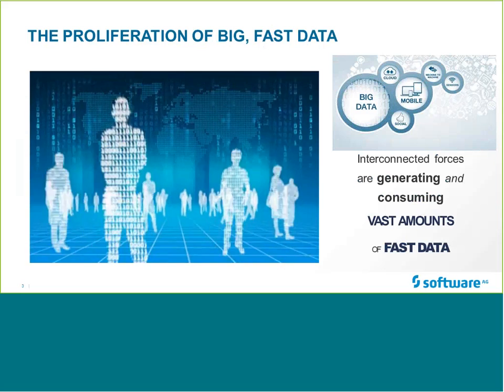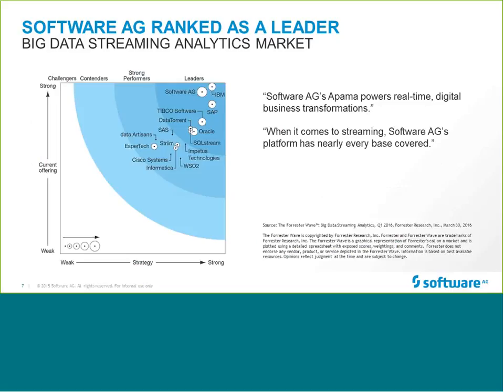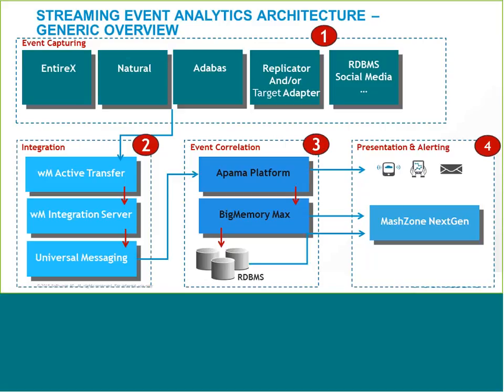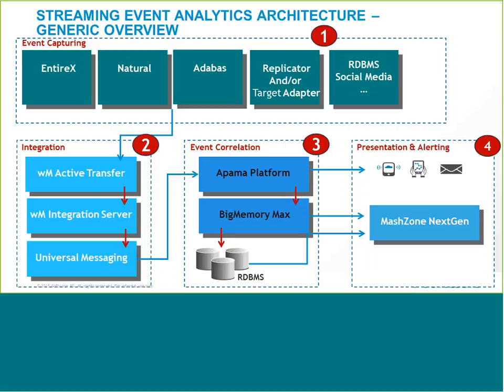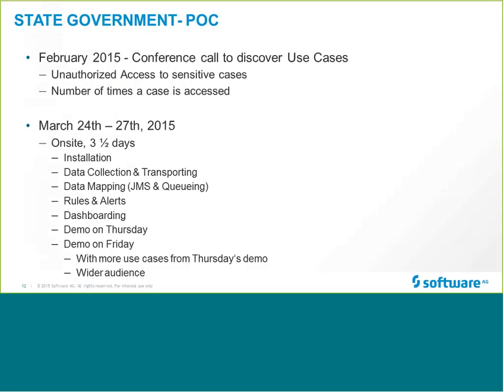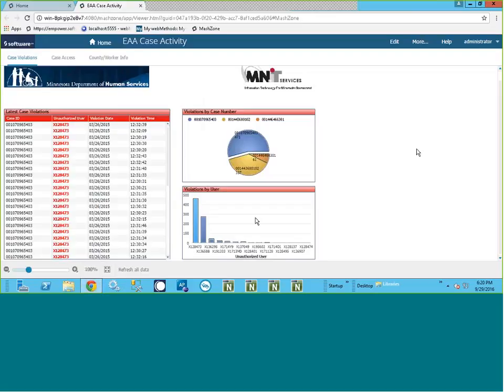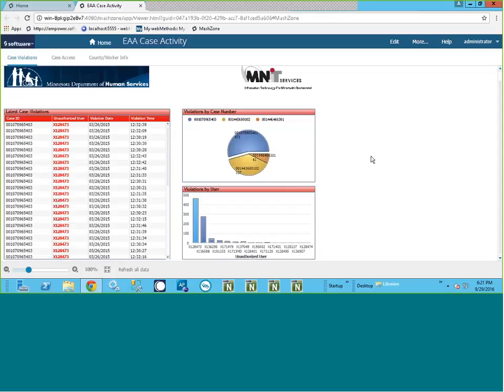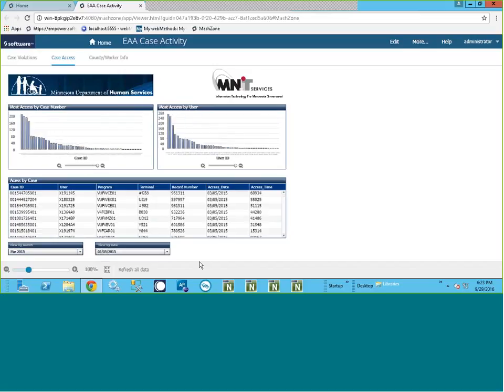Analytics for Anything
Ranked the #1 streaming analytics platform in the world, we enable both government and commercial organizations with real-time processing of extremely fast, large data volumes—orders of magnitude larger than traditional database-based IT architectures. With this solution, agencies and companies can turn relentless data streams—like those produced by the Internet of Things (IoT)—into meaningful real-time metrics.

During this webinar you will learn how Software AG’s Steaming Event Analytics solution combines the best in monitoring with a single integrated real-time solution to:

• Improve citizen engagement and customer experience by analyzing patterns and taking action immediately
• Detect fraud across multiple channels and millions of transactions a day
• Design and visualize real-time analytics
• Proactively address audit and security challenges on sensitive data, regardless of where it resides
• Resolve error messages, identify programs consuming excessive resources, track historical resource utilization, and tune the database to achieve optimal performance
• Connect to streaming and static data
• Identify new “unusual behaviors” through real-time analytics of transactional data, customer behavior and other historical data

Just think, with a Streaming Analytics solution from Software AG, your organization will be able to make sense and leverage the power of all that data that has been sitting idle for years and coming in daily!

Speaker: Eric Wood, Principal Systems Engineer, Software AG